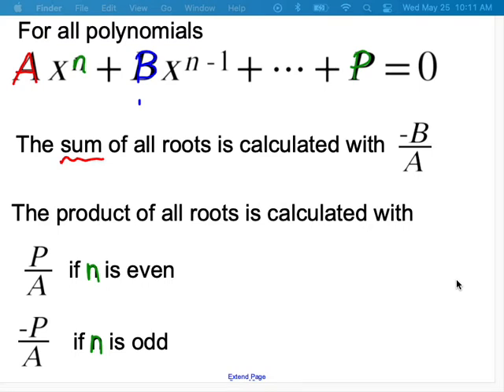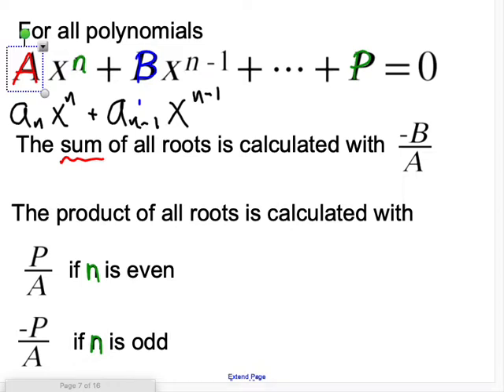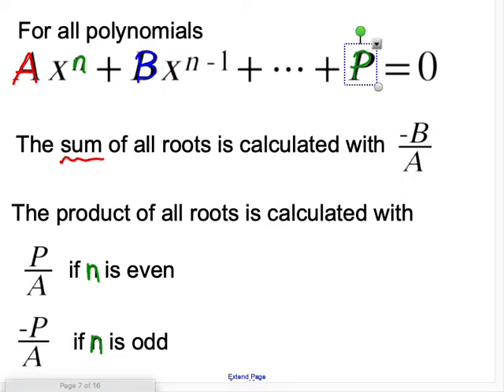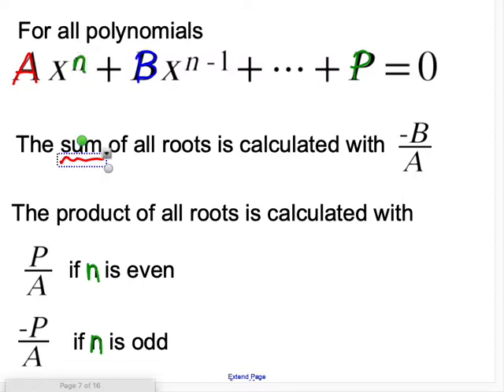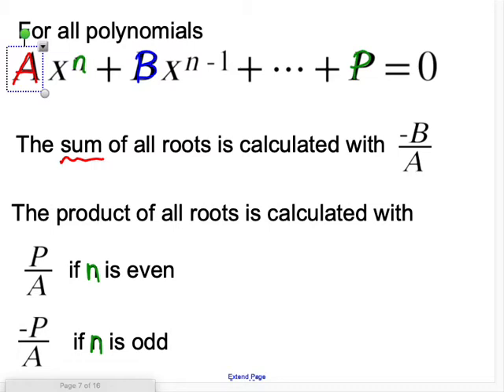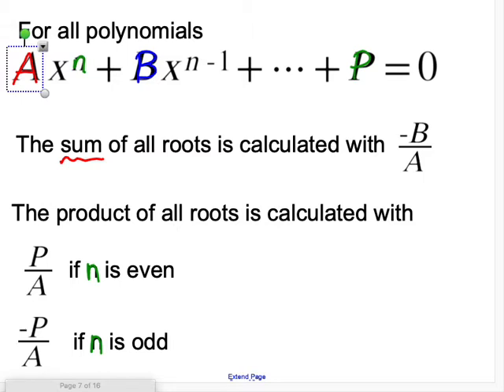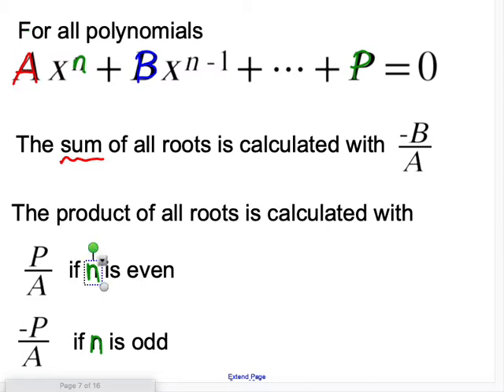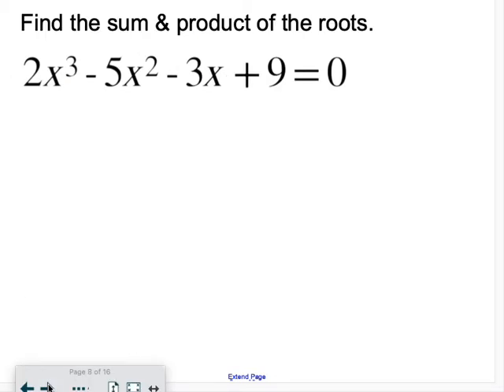2.7.1 - Sum & Product of Poly Roots